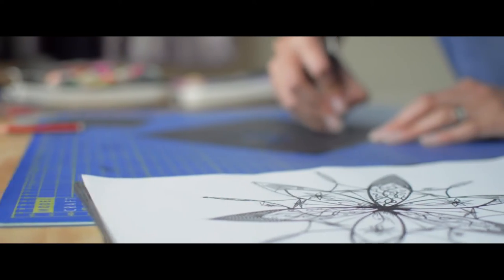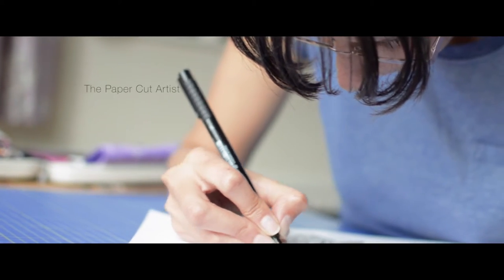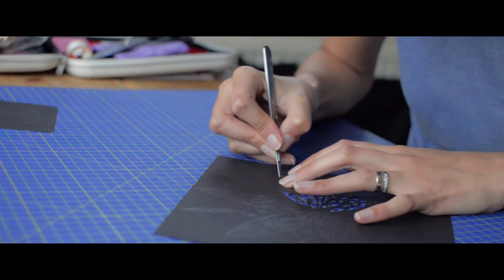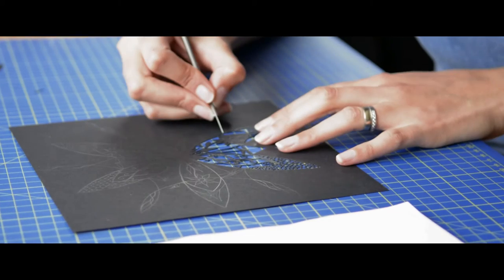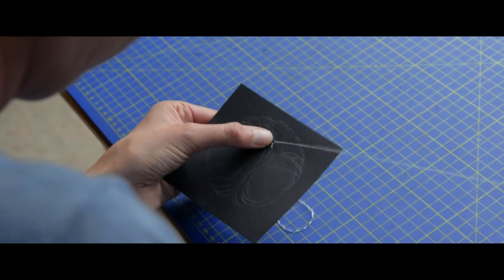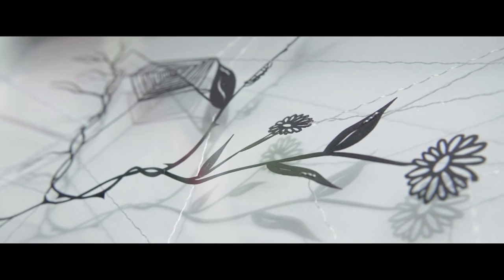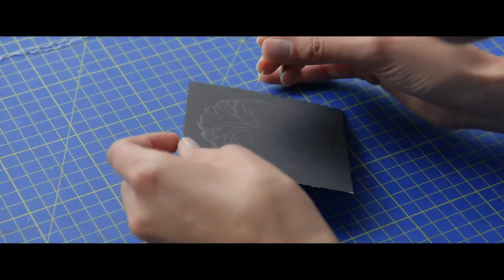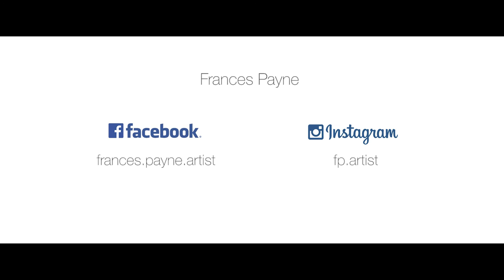Frances Payne - The Paper Cut Artist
Frances Payne is an Artist, based in Darley, near Harrogate, North Yorkshire.

Embracing a life long love of detail and intricate working processes, Frances creates delicate almost sculptural works using paper cut, stitch, crochet and linocut print techniques.

Her objective is to create works that are intriguing and decorative in their complexity and narrative. Frances is inspired by the duality of fairy tales and folklore, with their roots in a world closely attuned to nature and in didactic discourse.

This video was filmed and edited by Red Lime, Harrogate.